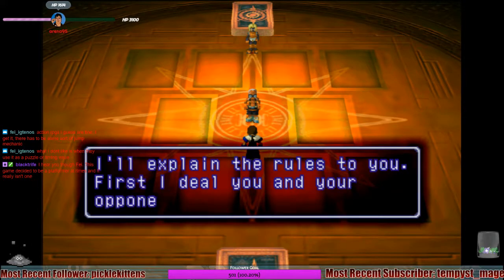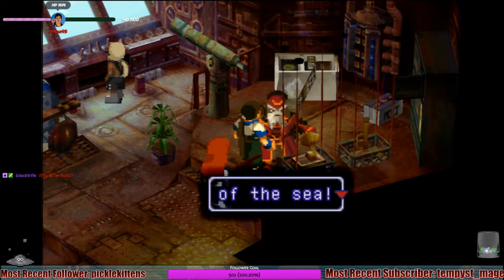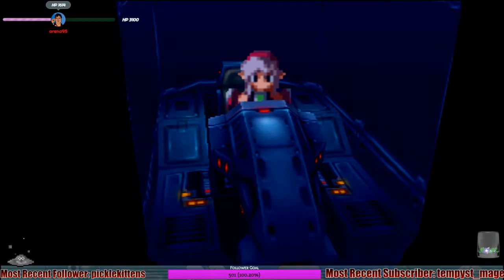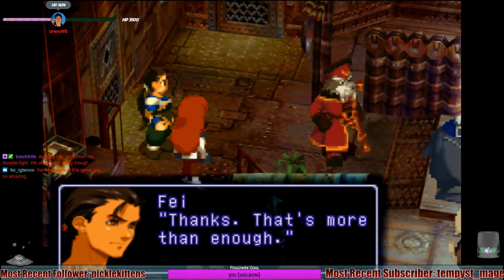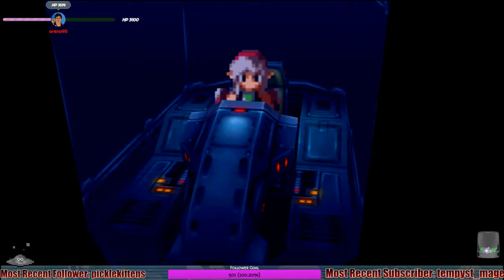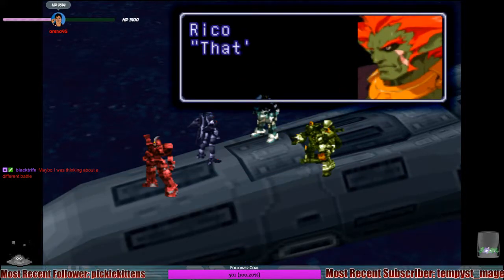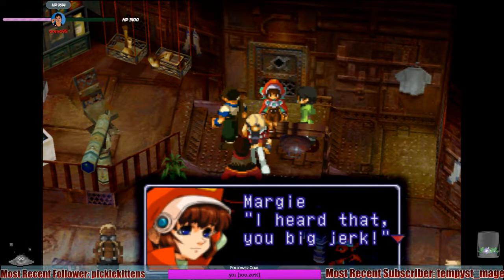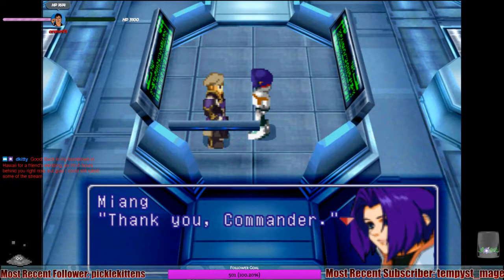Xenogears - 31 - Depth Charging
The elements really don't like to listen to... well anyone. They find out that the Yggdrasil is nearby and immediately rush to fight it.